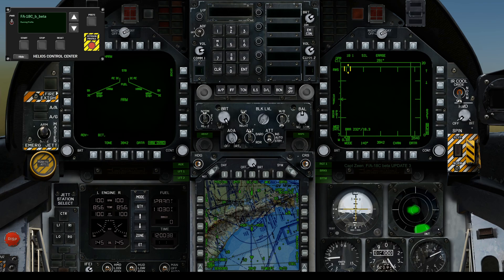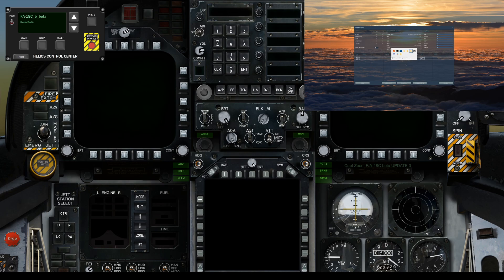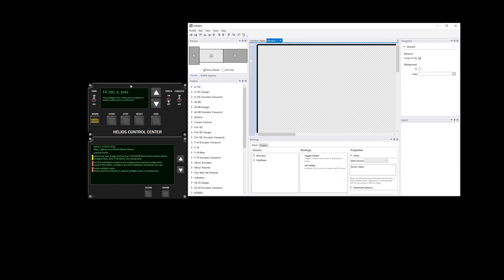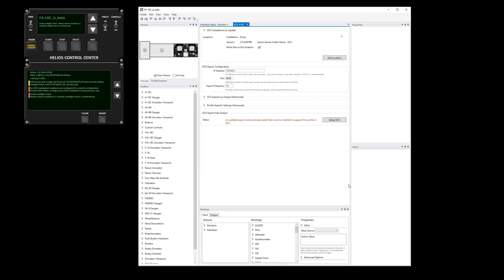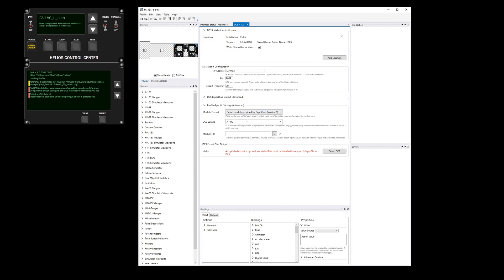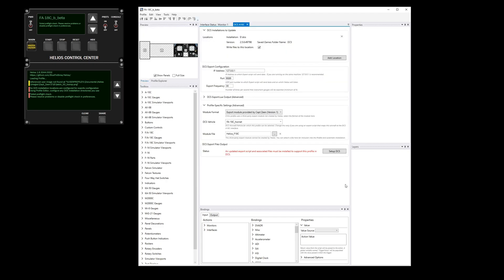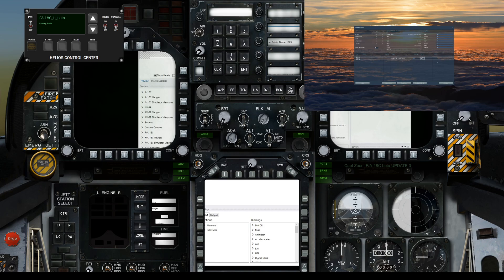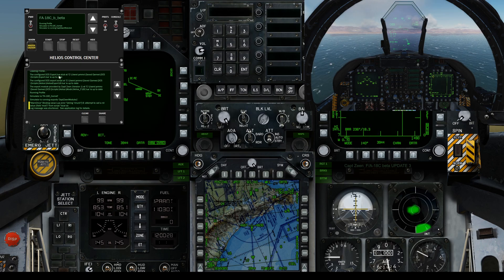1.6 Quick Start: Profile from 1.4